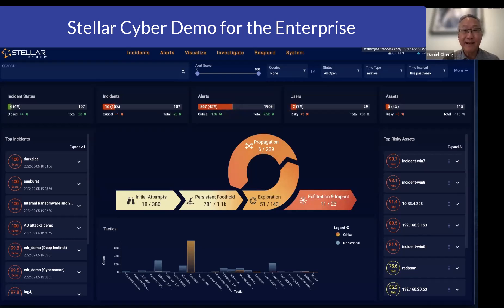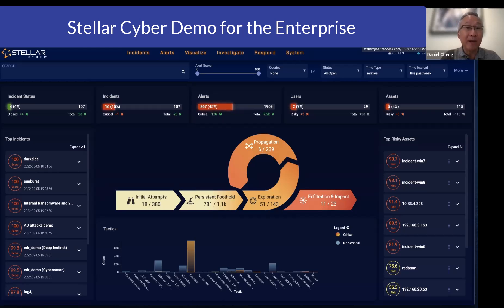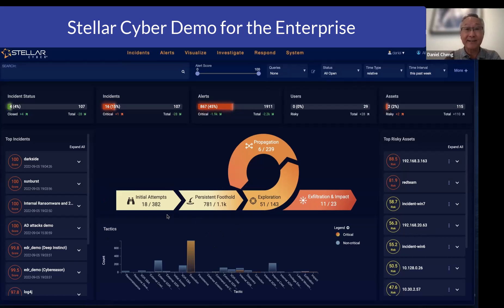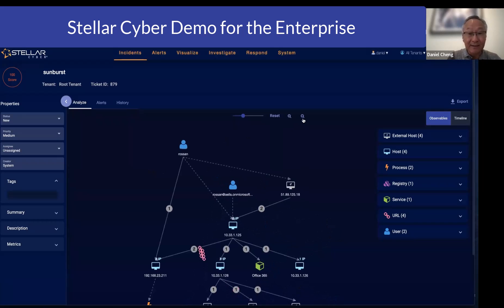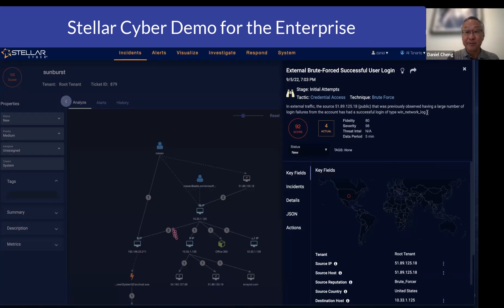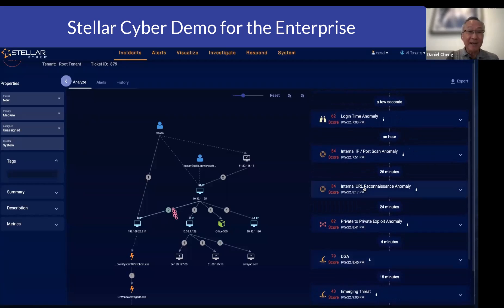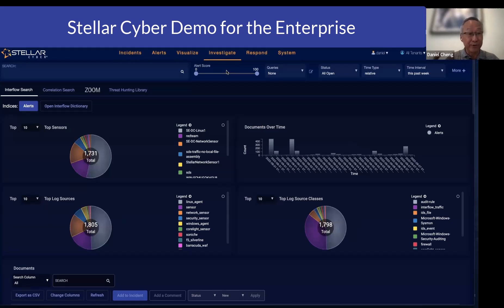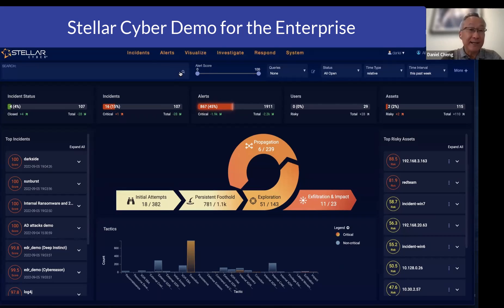Stellar Cyber Product Demo for Enterprise Users